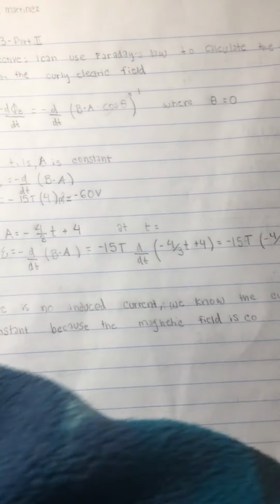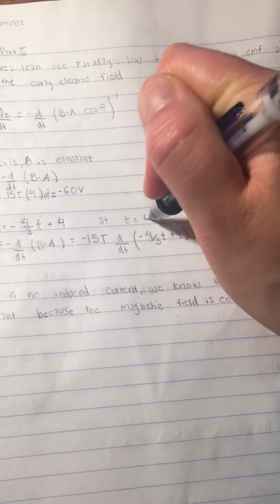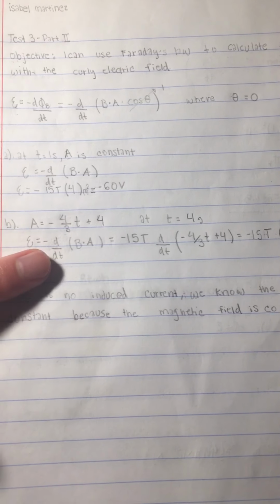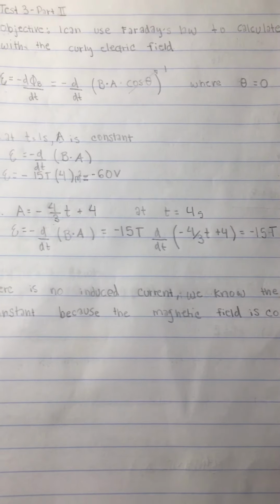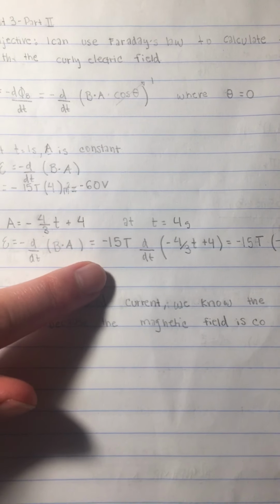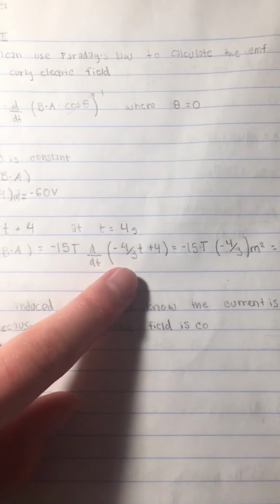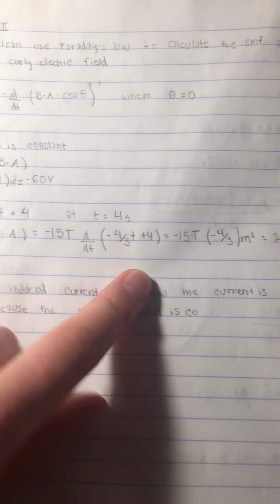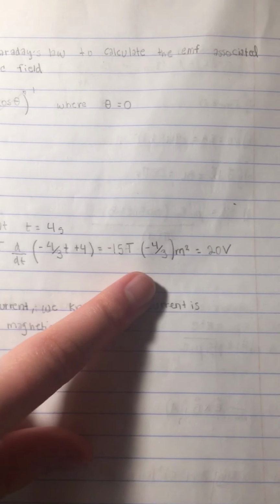Intro Test 3